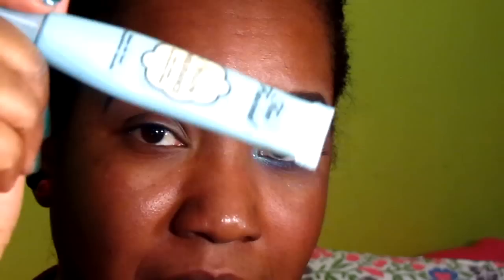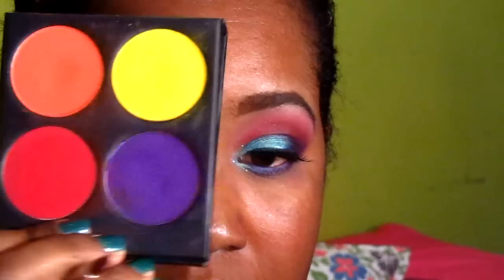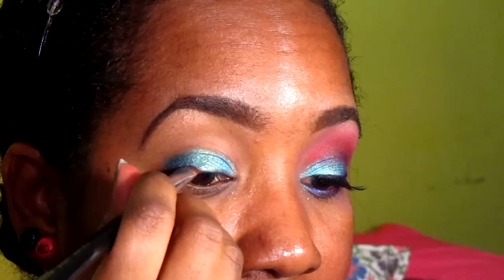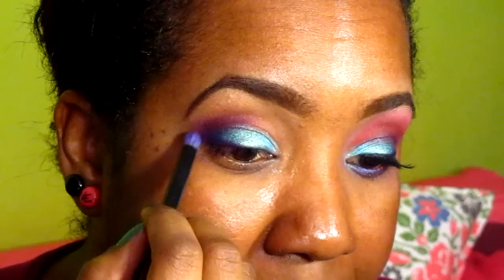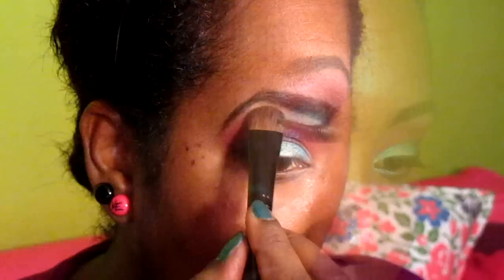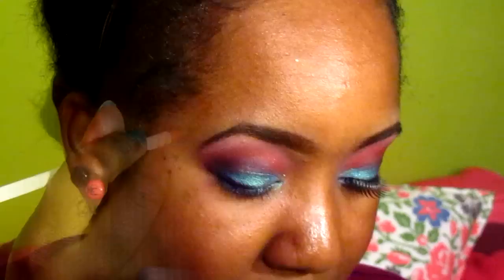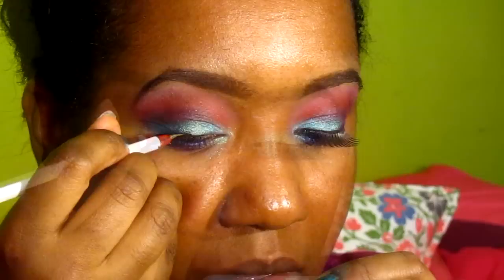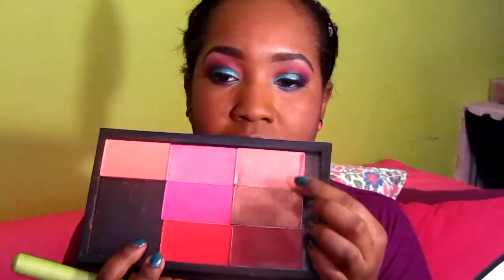..::*Tutorial*::.. Sugar me Blurple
READ ME!

After making this tutorial I realised that this look quite similair to my 'Glitter M&M's" look.
But then again I went through a lot with the editing, so then here it is.

For a list of all the products, you can go to my blog.

What do you think of this new setup in this video?

ISRC: US-UAN-11-00274

My Beauty & Fashion blog (which I've been kinda lazy on it lately is)